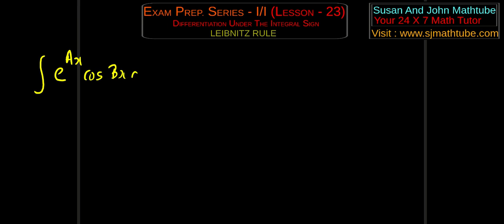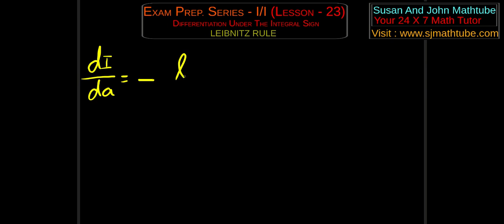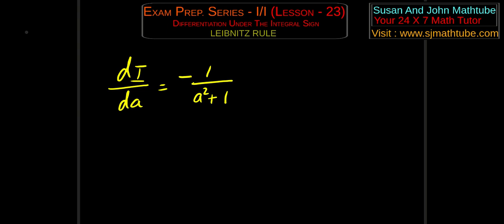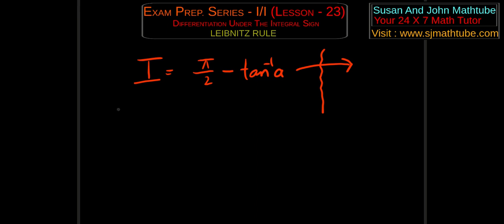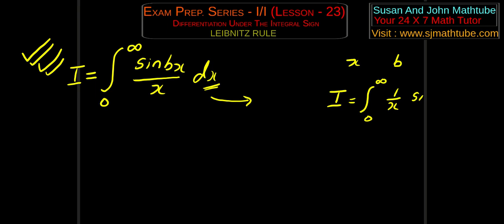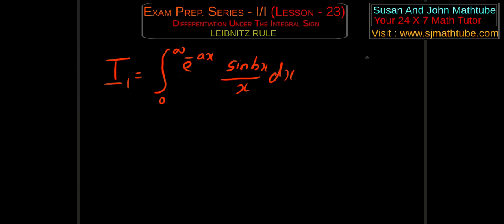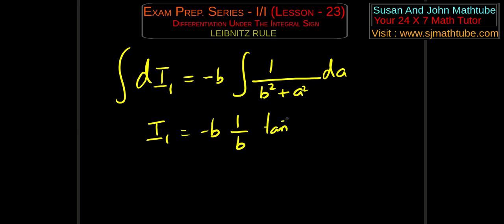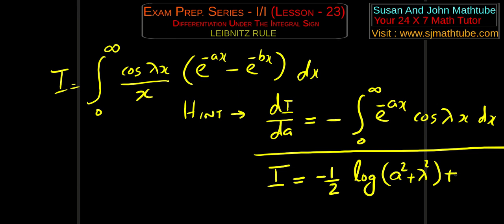EXAM PREP SERIES : TU IOE MATH (I/I) LESSON 23 DIFFERENTIATION UNDER INTEGRALS 4 IMPORTANT PROBLEMS